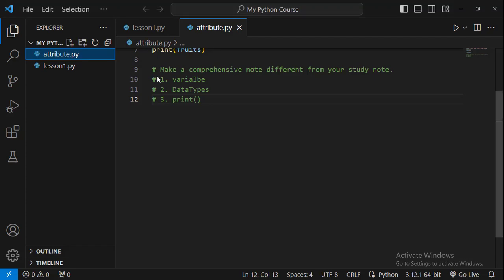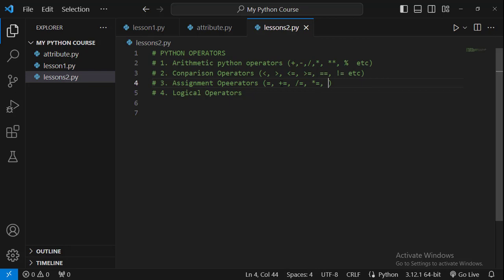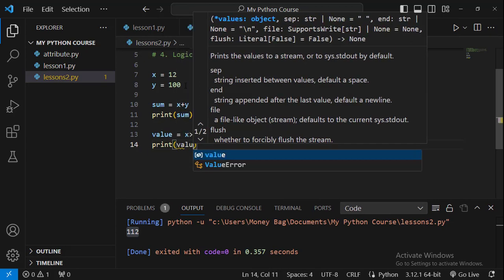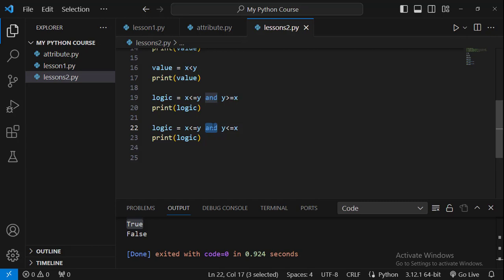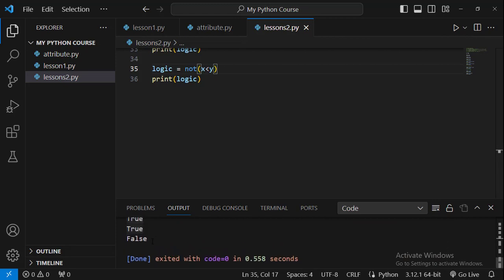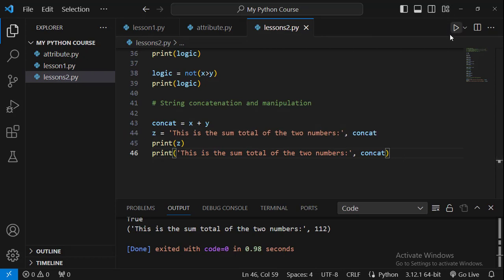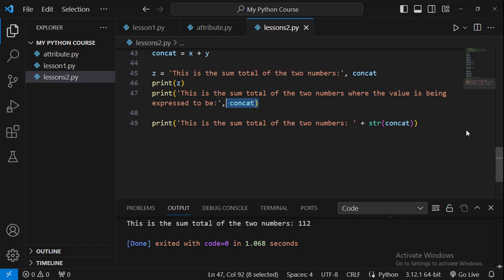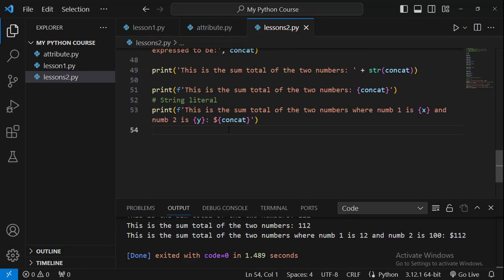Python Lesson 2 - Operators, String Manipulation and Formatting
Learn how to perform operations on variables, manipulate strings like a pro, and format your output for maximum impact. Whether you're a beginner or looking to enhance your Python skills, this lesson has something for everyone. Join us on this coding journey and let's master the fundamentals together! 💻🚀 Python Coding Programming LearnPython StringManipulation Operators"